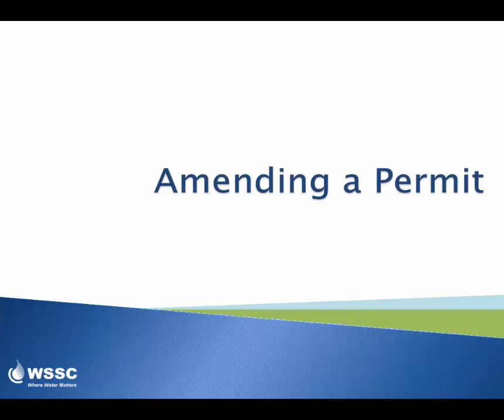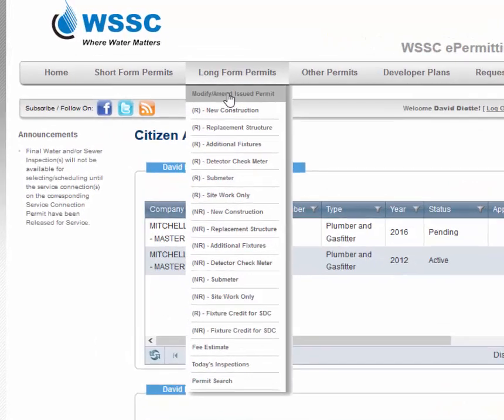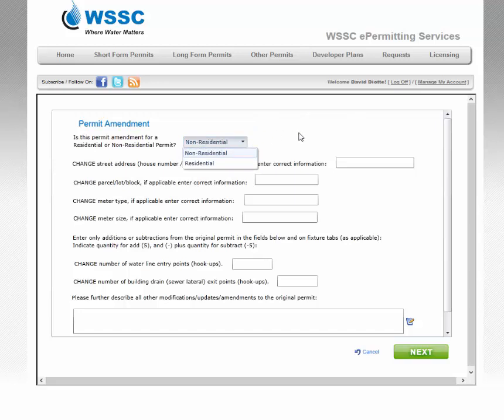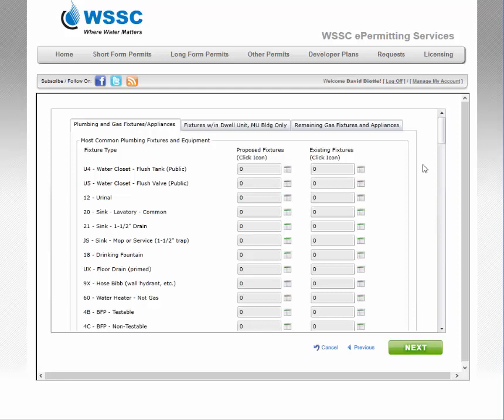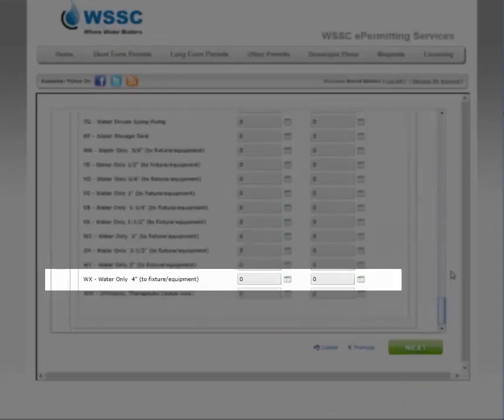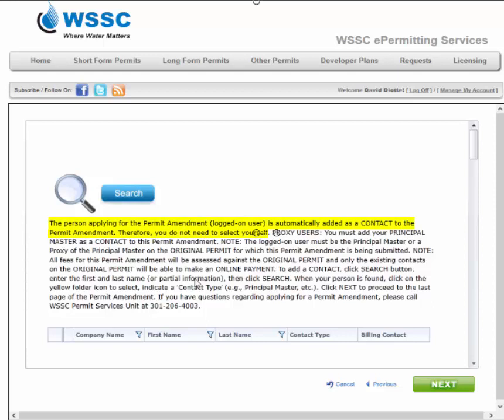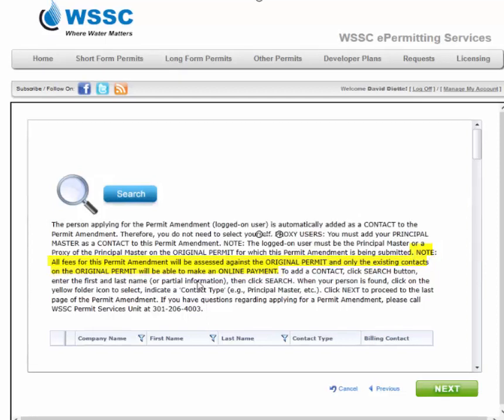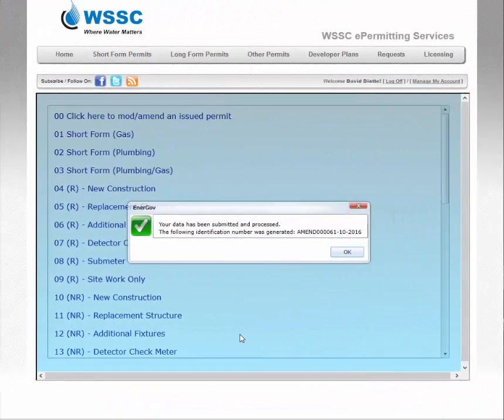WSSC ePermitting 15 Amendment